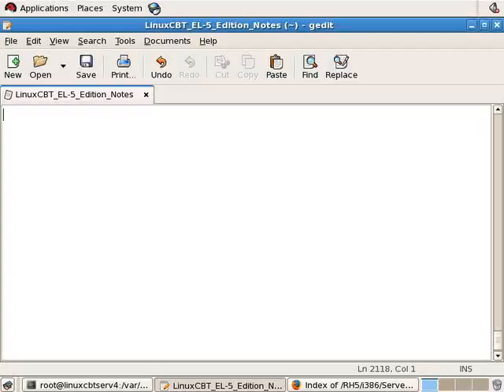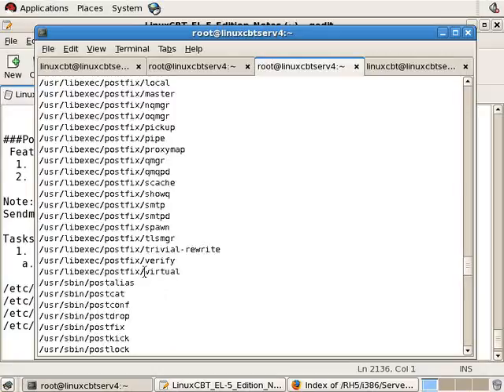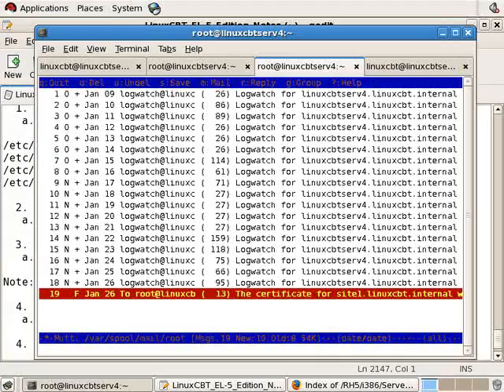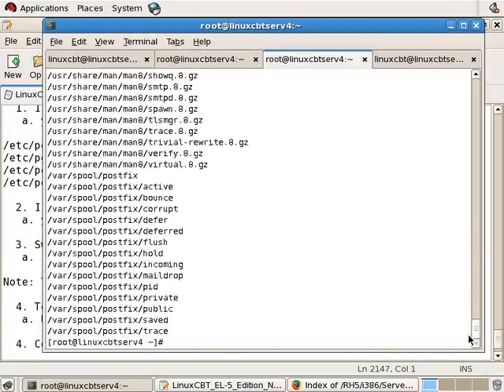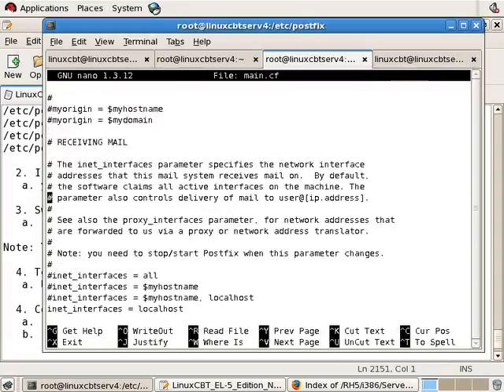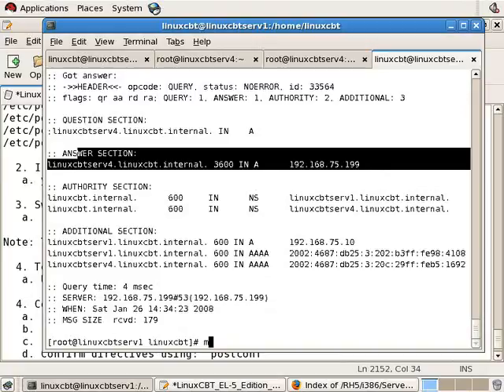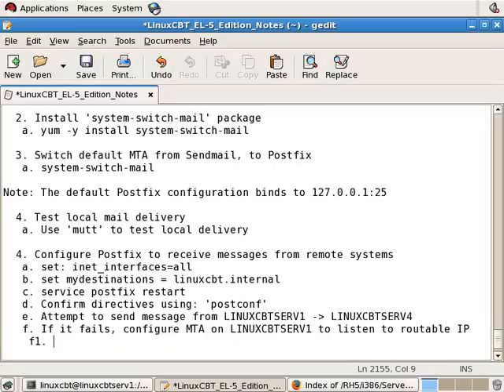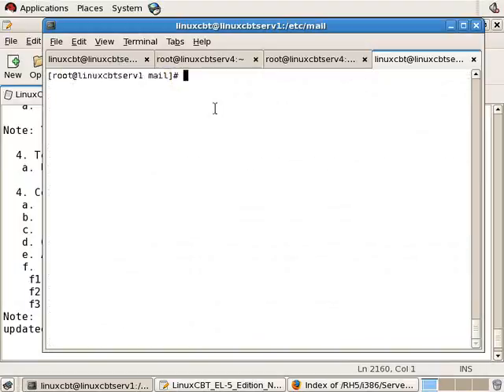058 Postfix Intro